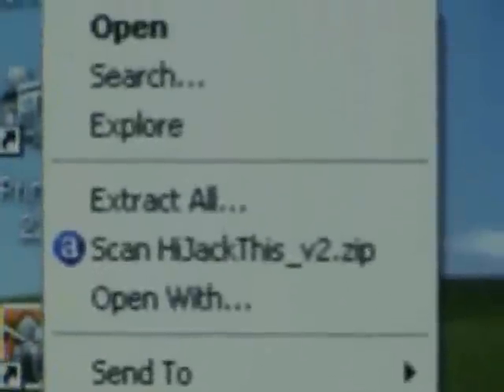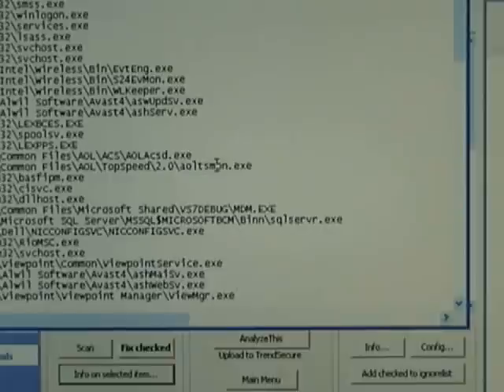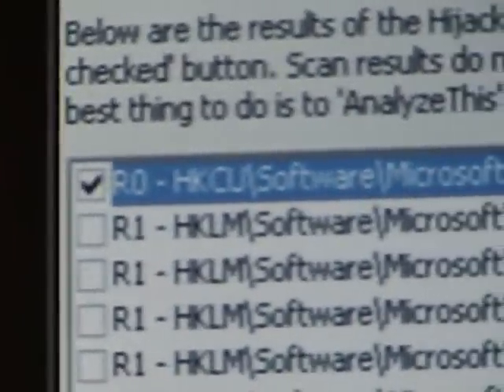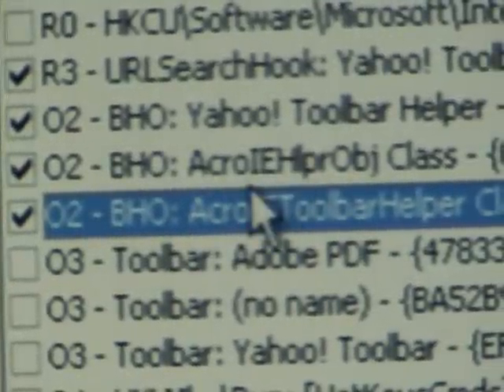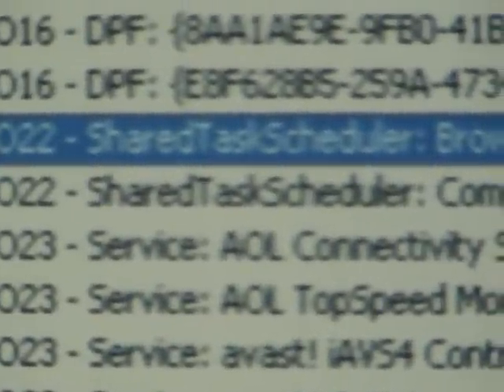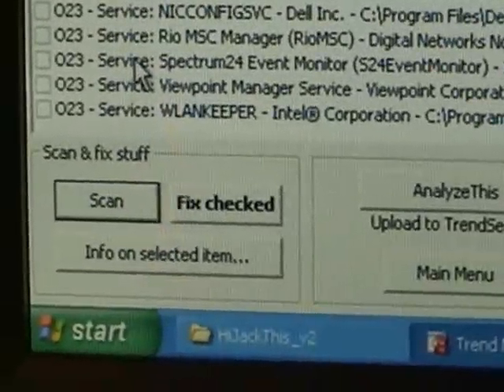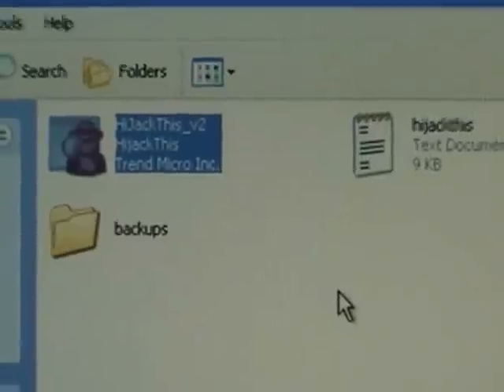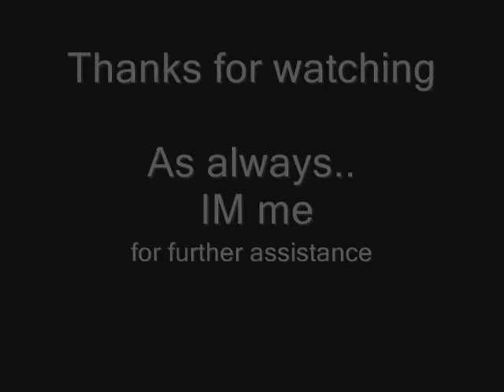HiJackThis, Utility virus removal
Has your wallpaper been taken over or maybe your home page keeps changing all by itself?
This will fix it for you or at least give you a good start on it.

You can also copy and paste your log file into this site and it will analyze it for you.